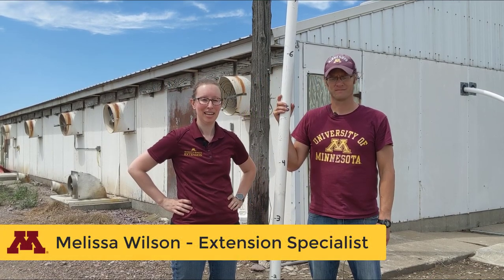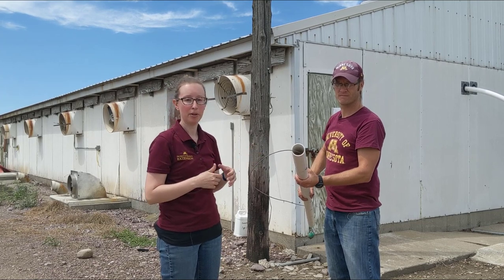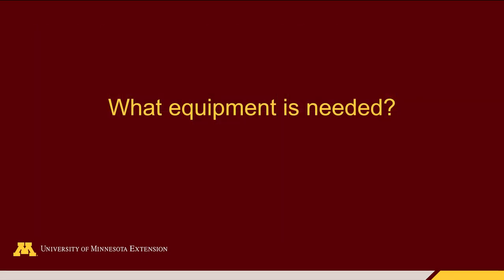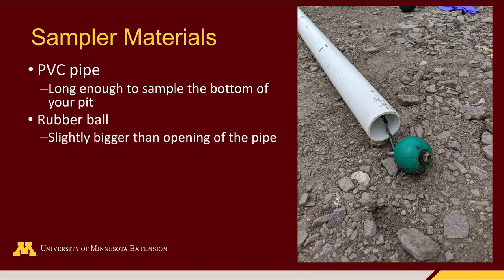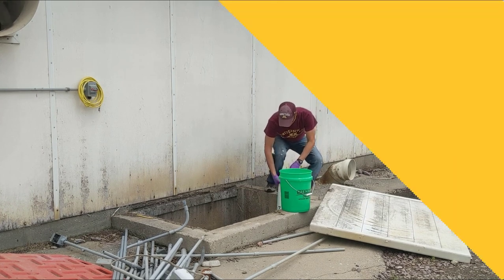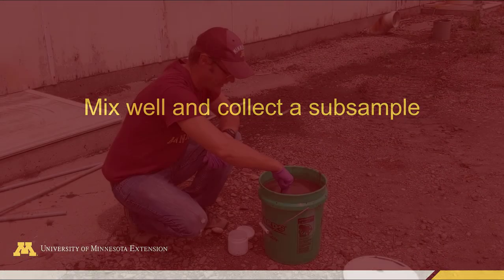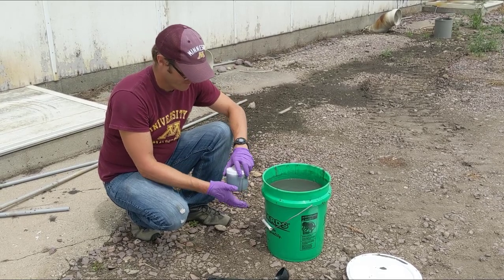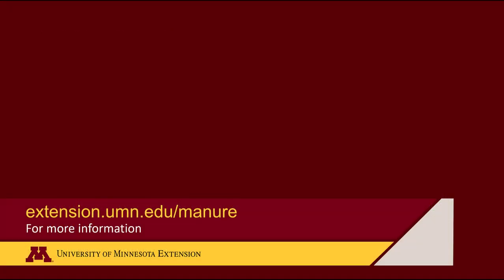Sampling a liquid manure storage pit for nutrient analyses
Interested in collecting a liquid manure sample for nutrient analysis before agitation and land application? Learn more about a technique for sampling manure storage pits beneath barns.